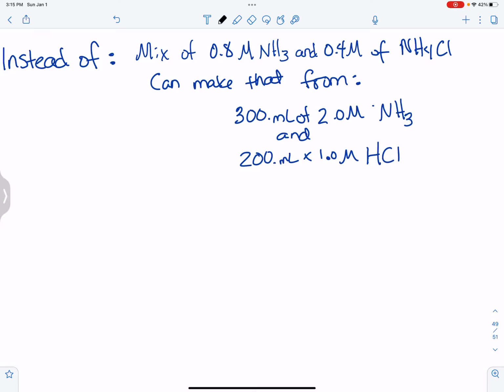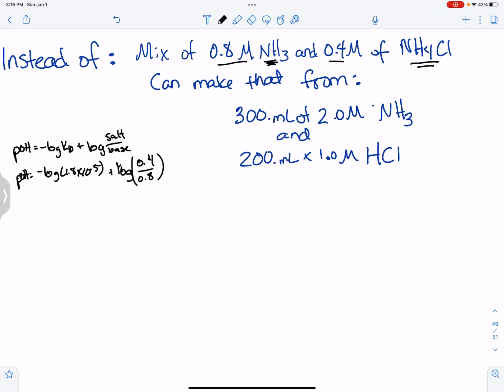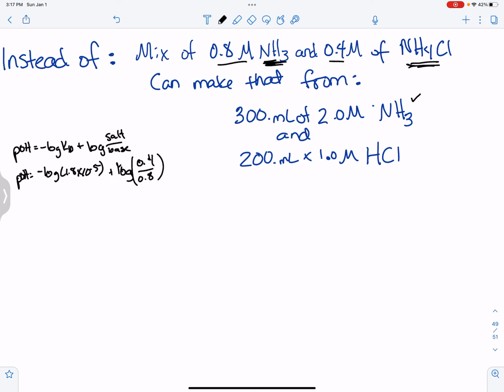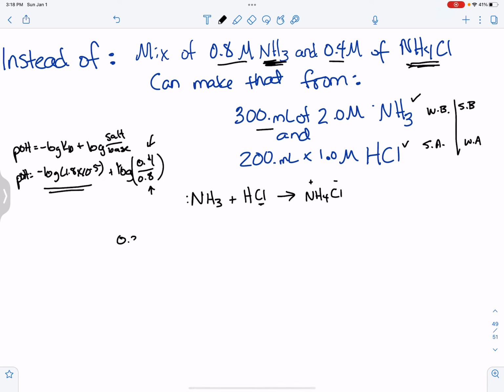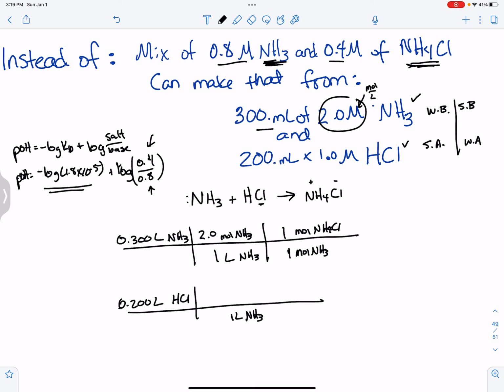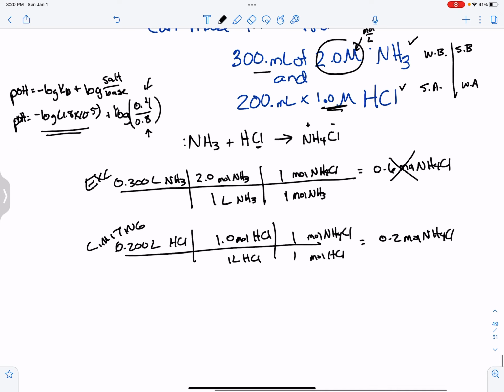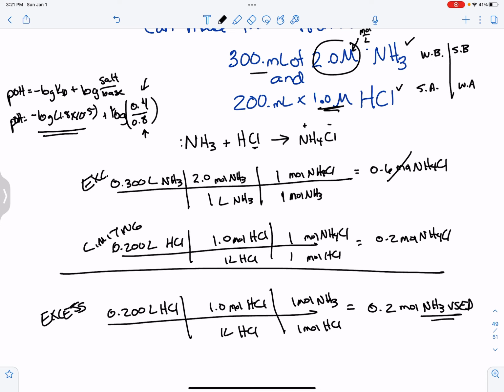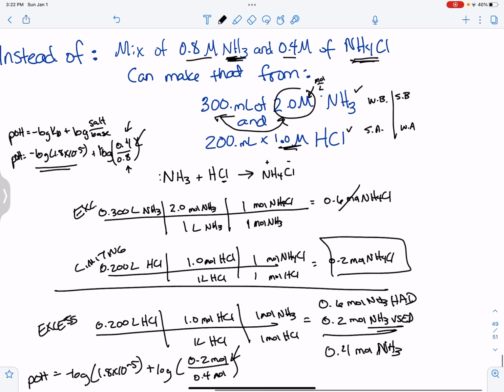Teach in situ buffer PH calculations w/cc